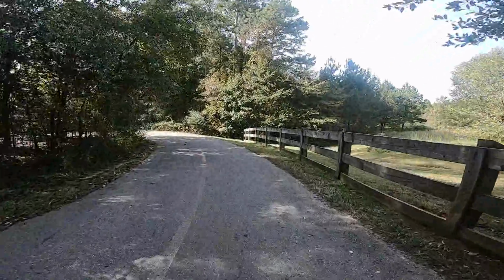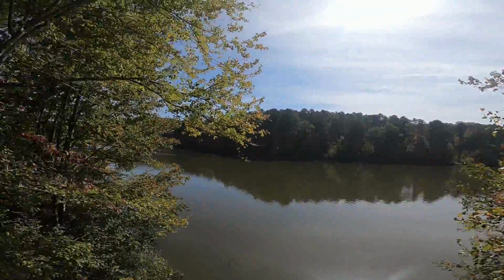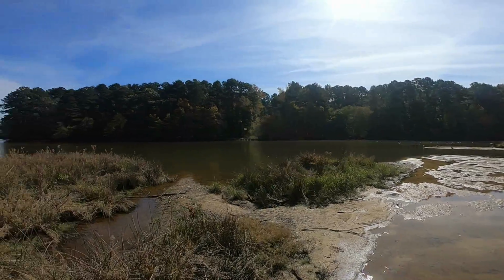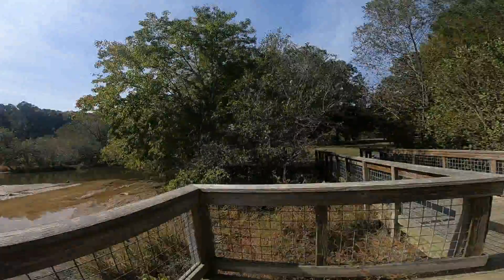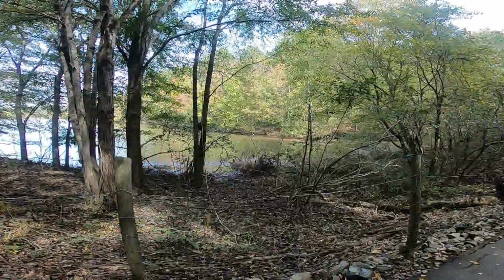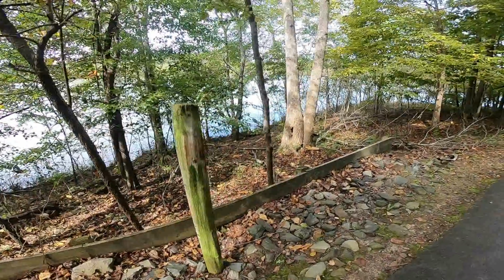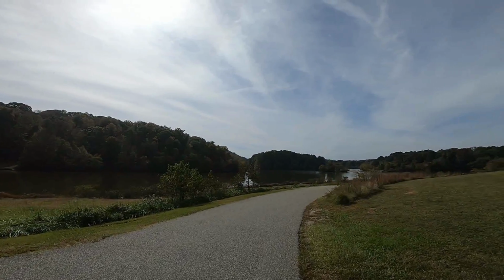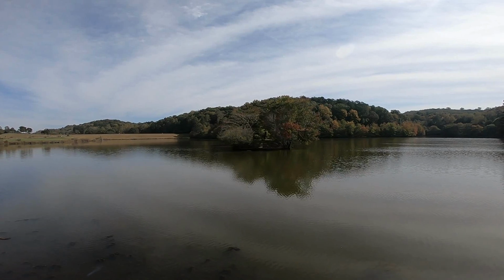MULBERRY LAKE TRAIL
THERE BE DINOSAUR HERE!
Mulberry Lake Trail, aka. Miller Lake Trail, is a 2.4 mile heavily trafficked loop trail located near Auburn, Georgia that features a lake and is good for all skill levels. The trail is primarily used for walking, running, fishing, and road biking and is best used from April until October. Dogs are also able to use this trail but must be kept on leash. This trail is one of many within the Little Mulberry Park.

Video was recorded using a GoPro 6 black.